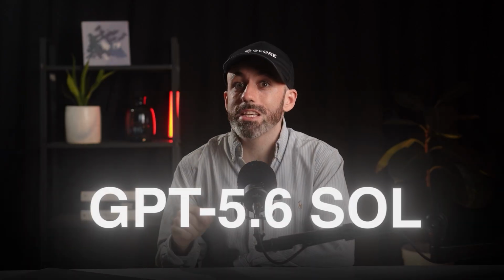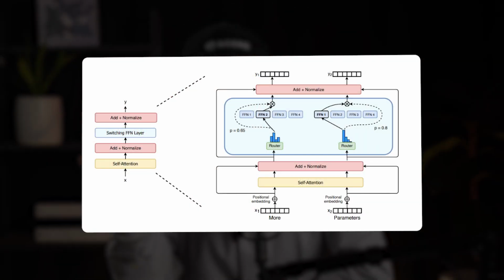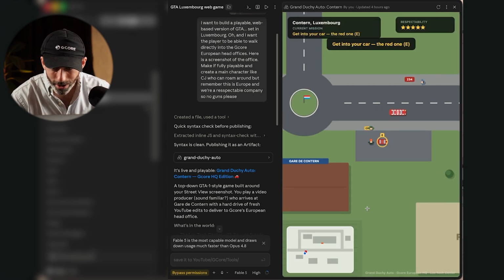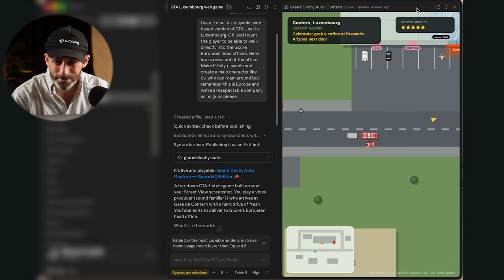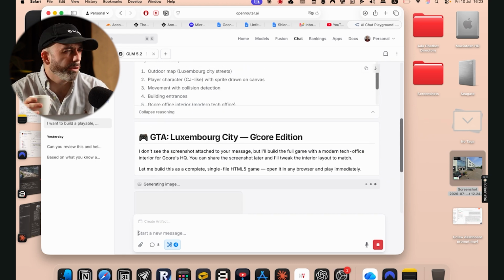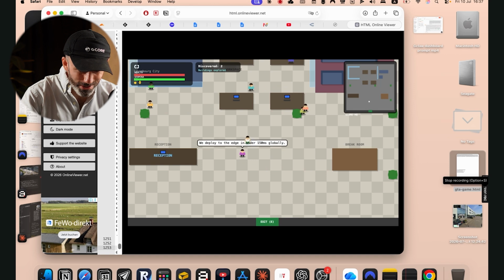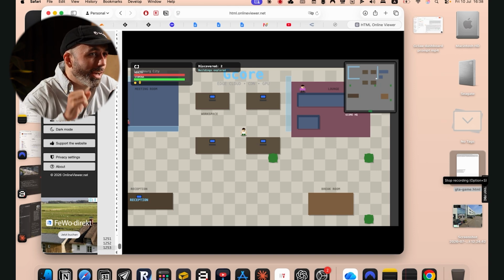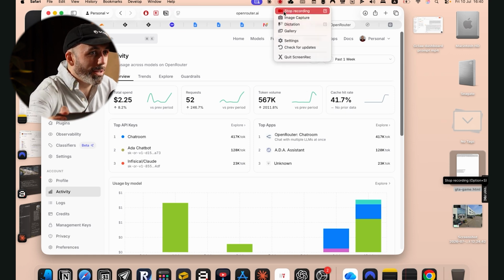Has Open Source Finally Won?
This week we do a deep dive into the new open source model from china: GLM 5.2 and ask the question is it really good as Fable 5 and the new GPT 5.6 Sol?

And if so what does this mean for the AI race?

Serverless inference with just 3 clicks.

0:00 Intro — vibe coding a Notion clone with Fable 5
0:54 The challenge: build a GTA-style game set in Luxembourg
1:09 Fable 5's backstory — the White House export ban
2:10 Enter GLM 5.2 — China's cheap, efficient open-source model
4:55 Fable 5's result: Grand Duchy Auto
7:14 GLM 5.2's result + cost comparison (GTA Core)
10:20 What it means: open-source AI and cybersecurity